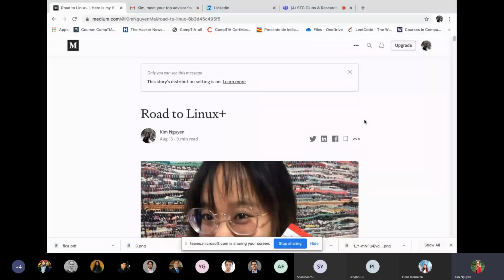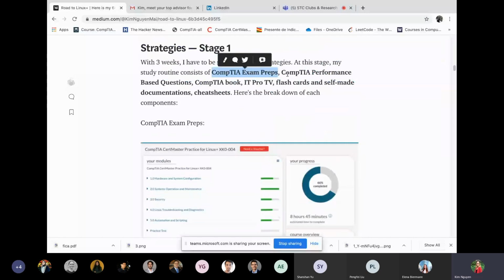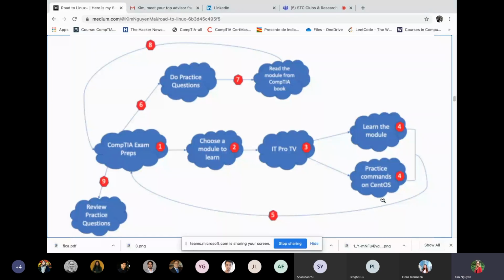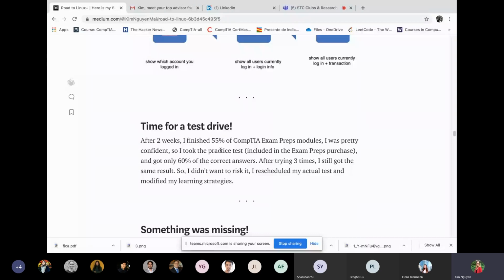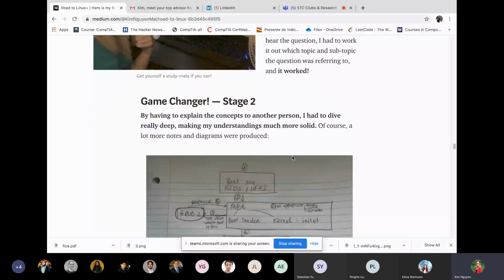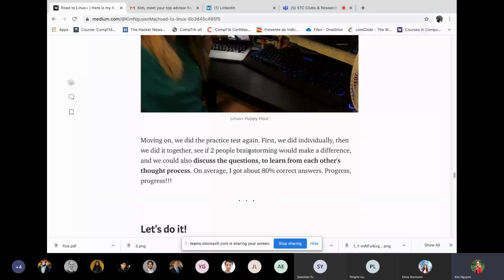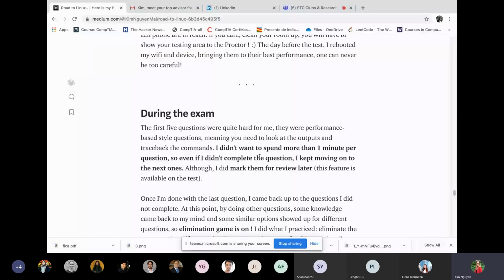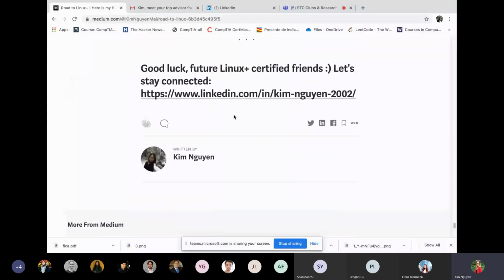Non-tech background to CompTIA Linux+ Certified in 6 weeks